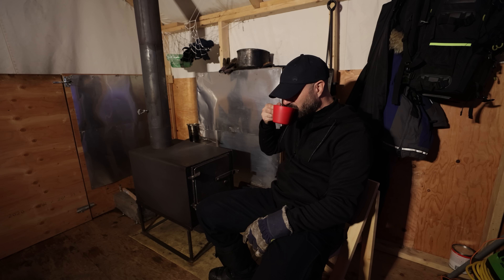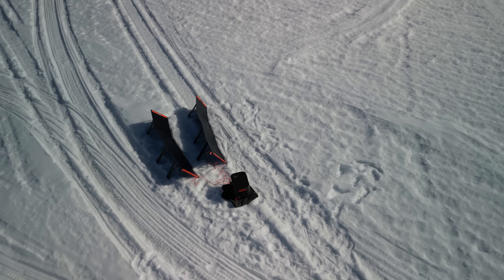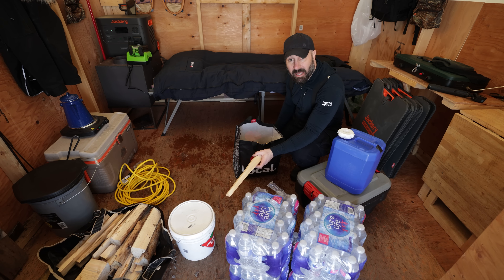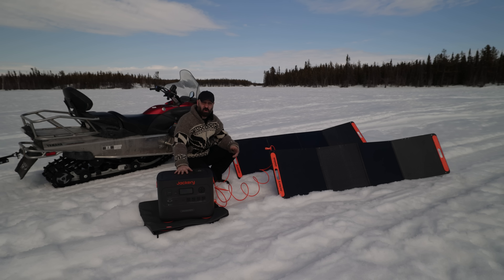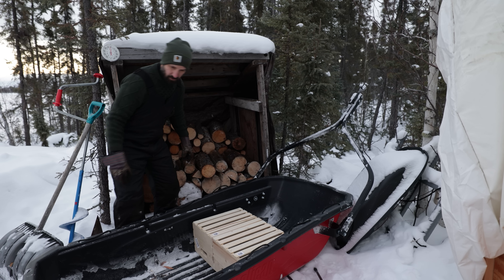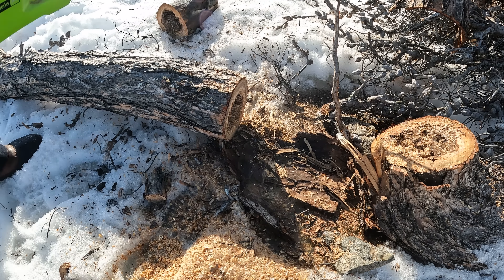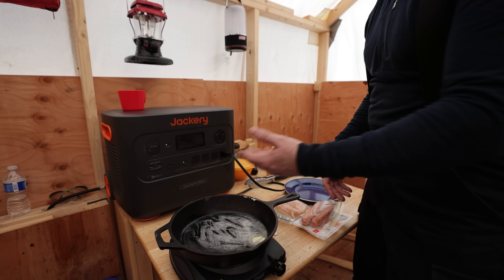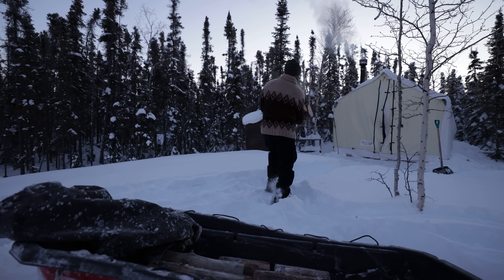WINTER SHUTS DOWN AT SECRET HIDDEN TENTS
Winter is the best season, and it's not even close.
This is the end of winter camping this year.

Jackery has just launched its flagship ‘Jackery Solar Generator 3000 Pro’ in Canada!